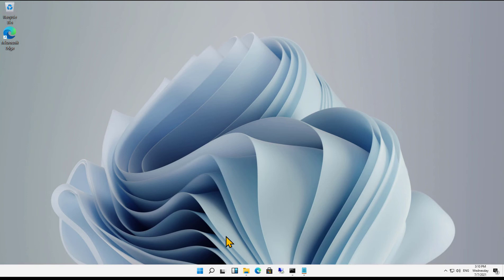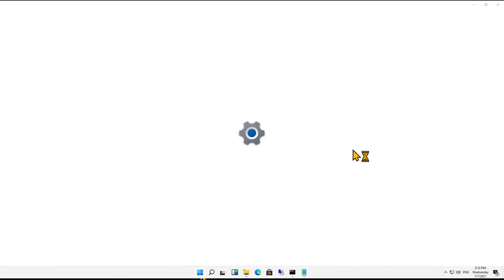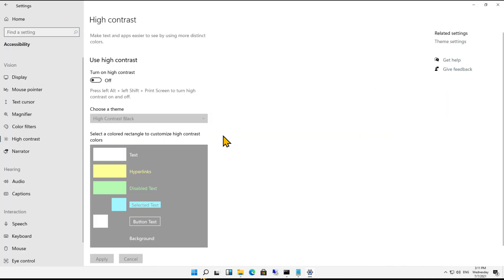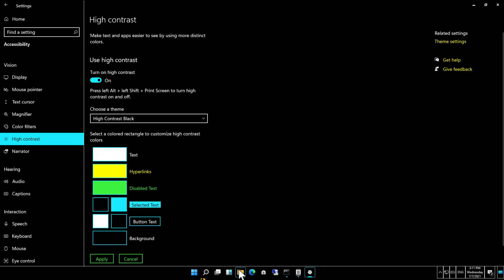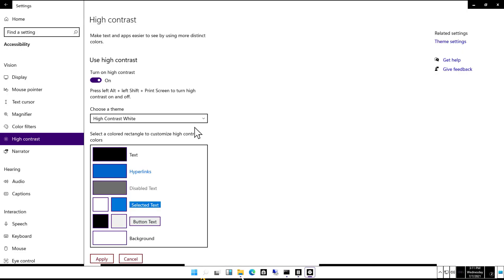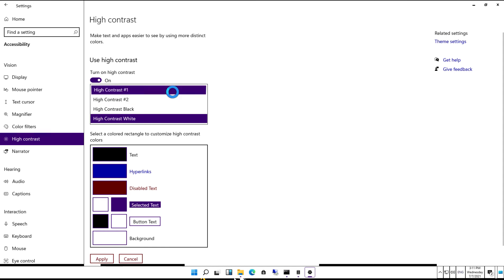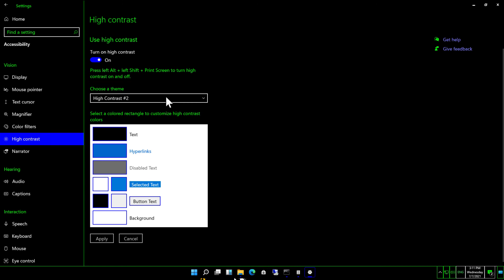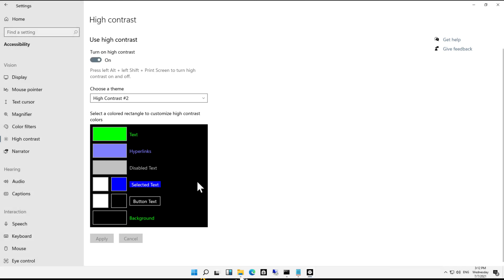How to change to high contrast Accessibility in Windows 11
Professor Robert McMillen shows you how to change to high contrast Accessibility in Windows 11. Contrast can make it easier to see for those with visual accessibility issues.